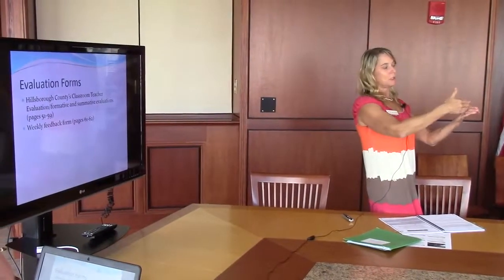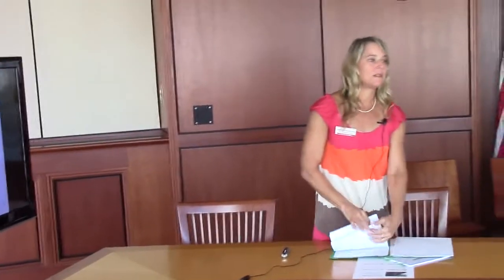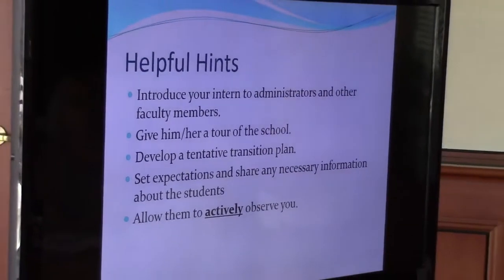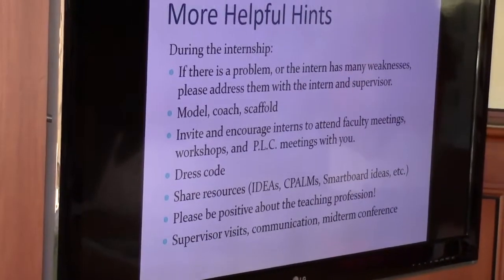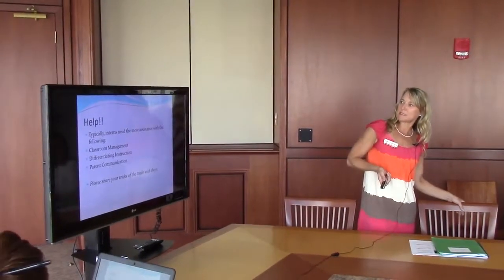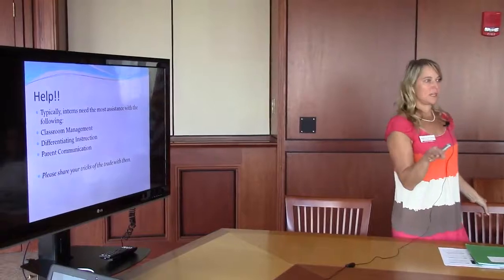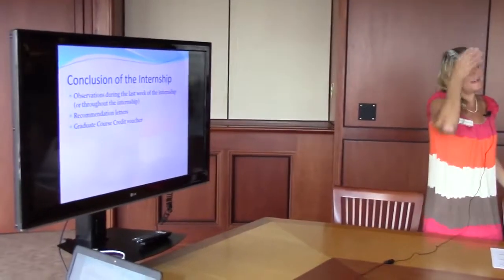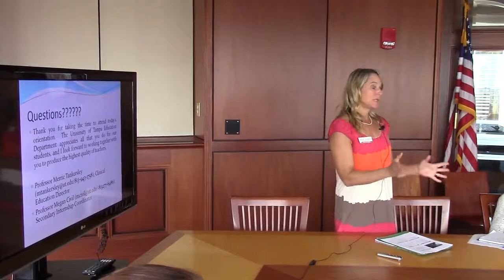Part 2 UT Orientation for Cooperating Teachers and Supervisors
This video is part 2 of 2 videos that provides cooperating teachers and supervisors an orientation to having a student intern from the Department of Education at The University of Tampa